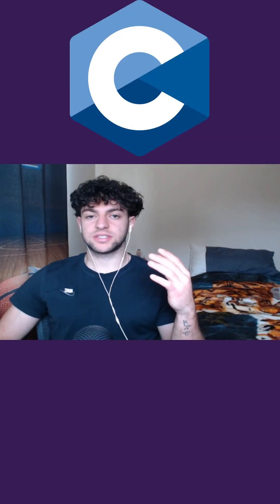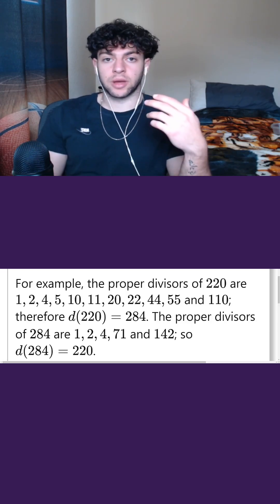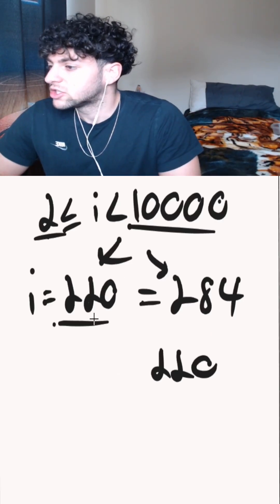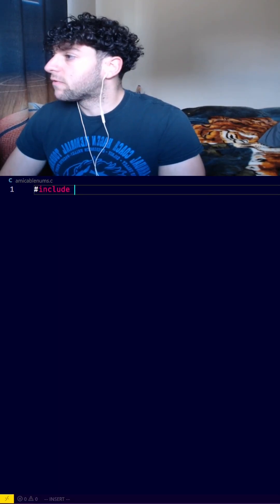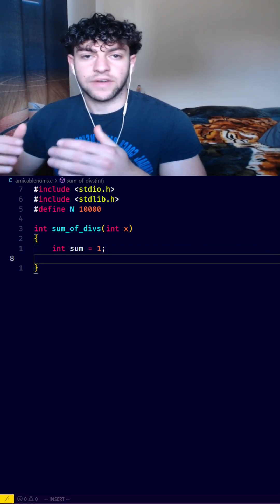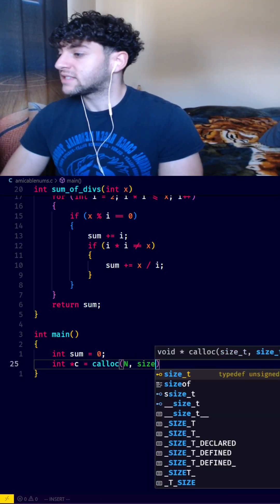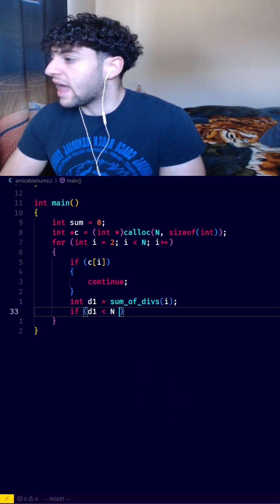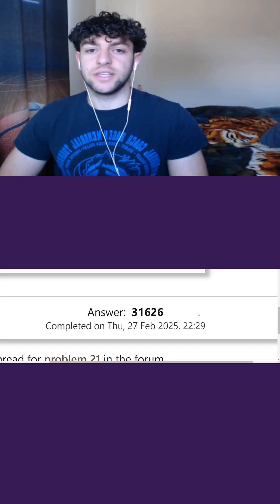Solving Math Problems in C 🧮💻 | Day 1️⃣6️⃣